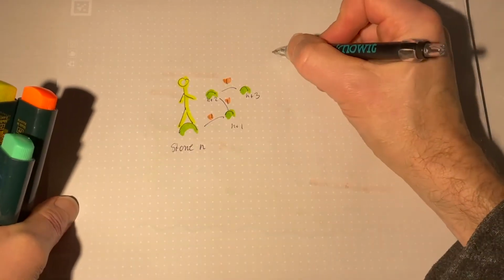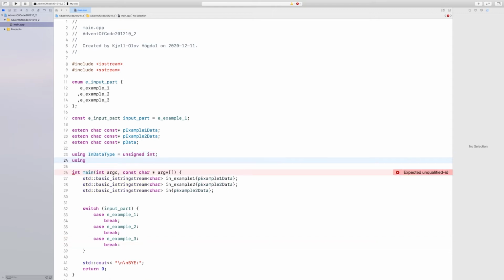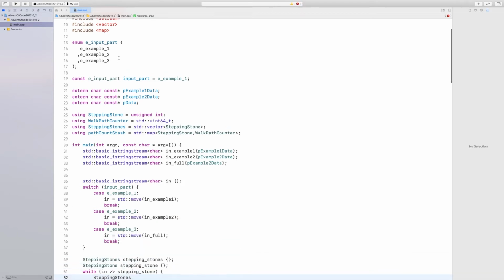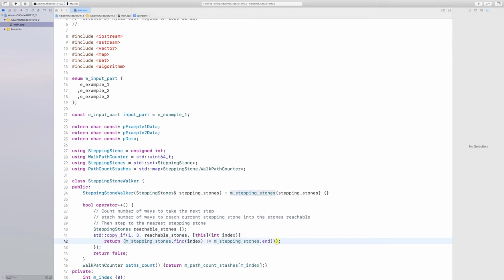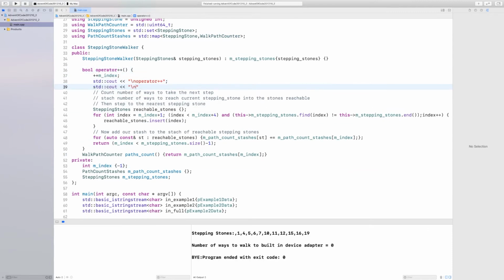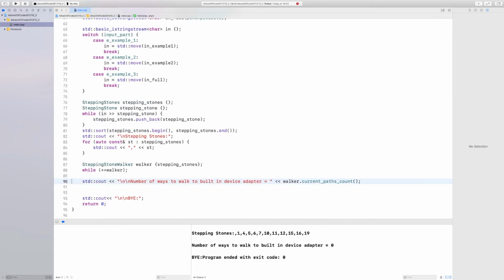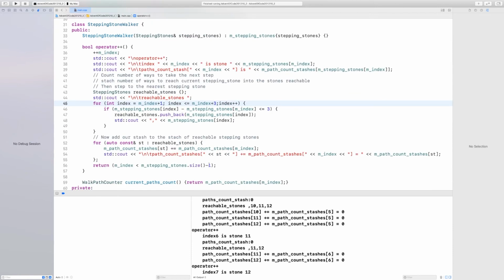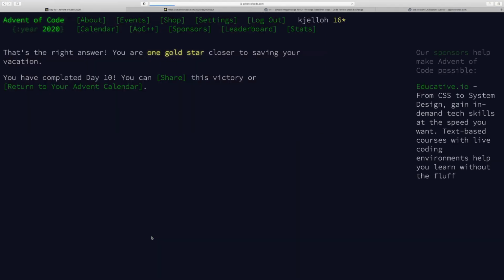Advent of Code 2020 day 10 part 2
In this video I explain my understanding of day 10 part 2 of the Advent of Code 2020 . basically I turn the problem into a walker-on-stepping-stones being able to reach a stone within 1,2 or 3 units of length from the stone the walker stands on. And by "stashing" for each stone how many ways there are to reach it we cut the path we need top recompute down as we move to the "en stone" :). You find a Gist of the final code here